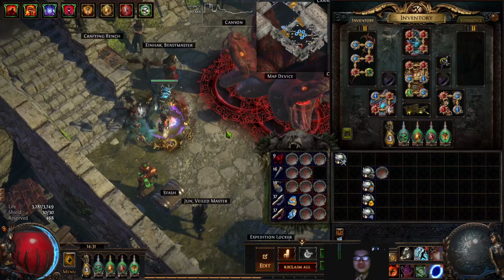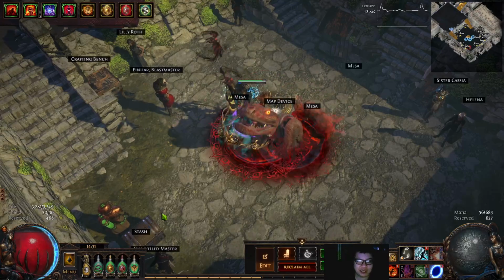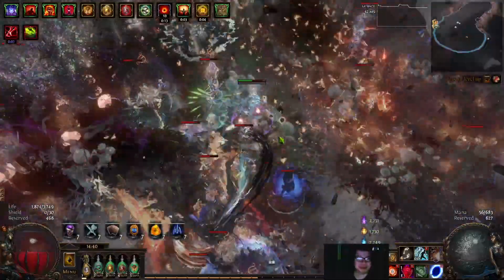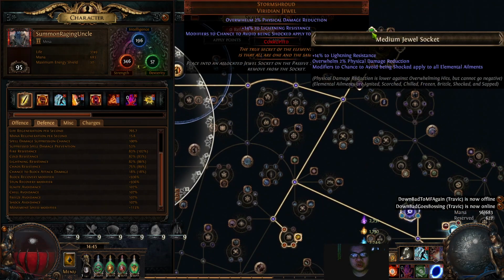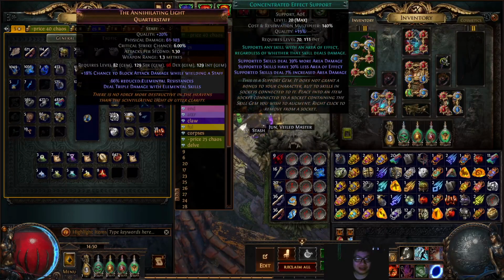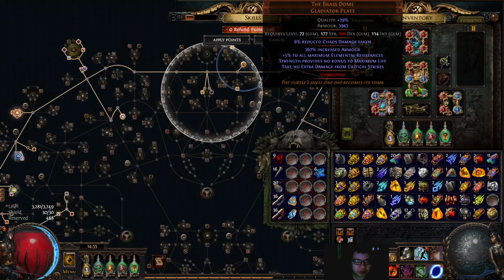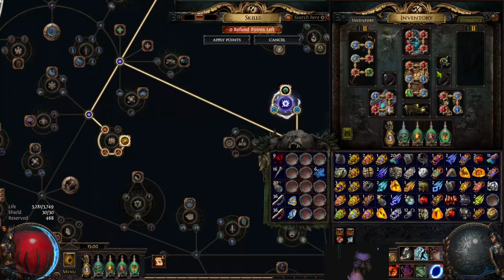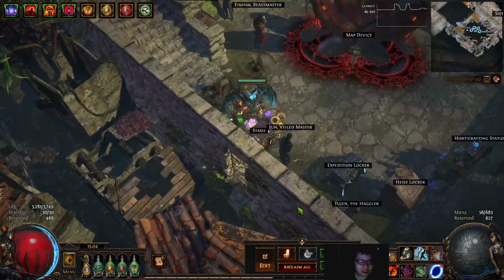[POE 3.23] MASSIVE 400% AOE EXPLOSION!!! AFK juiced maps, wave 30 simulacrum with chad Jugg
Hi guys, lately I've been enjoying this character so much, that I'd like to share it with you guys in today's video.

If you ask someone who played Poe for a while "what's the most fun thing in poe", you'll receive the answer of either "big loot explosion", or just "big ass explosion".

So the story is I really like the look of the explody chieftain build, minus the MF part, don't ask me why, I just felt wrong doing that and stopped after doing like 5 maps. So I decided to remove the MF part, and add more "hugeness" to the fun and resulted in this character.
This guy is an absolute map blaster, with huge aoe chain explosion, rocking ~400% increased aoe without even using the aoe support gem.

This is also a giga tank, with a completely automated skill setup, except for a movement skill, and a vaal skill, which you don't even use 99% of the time.